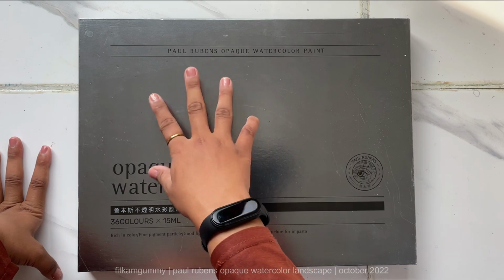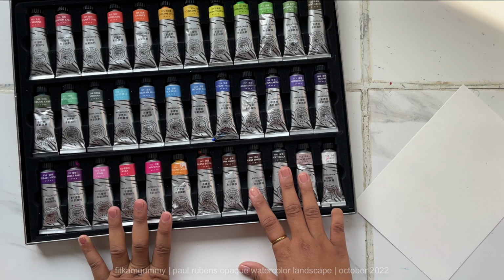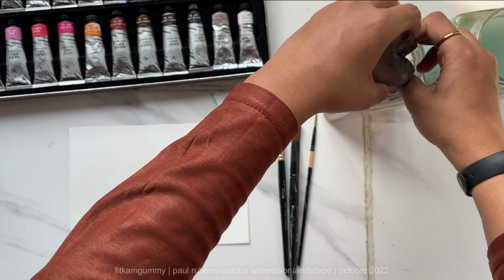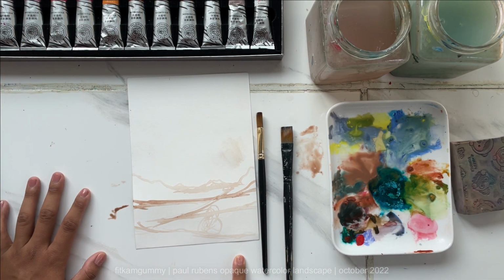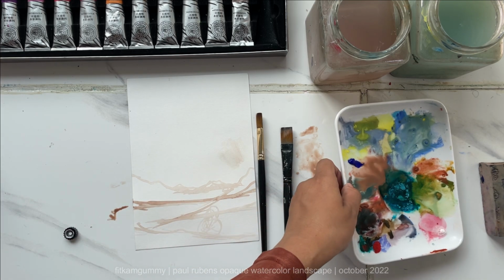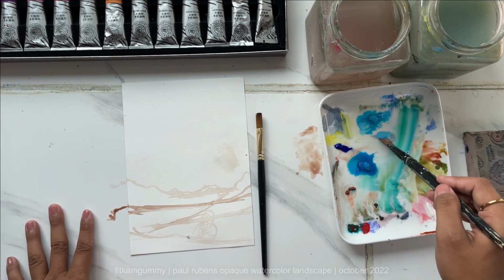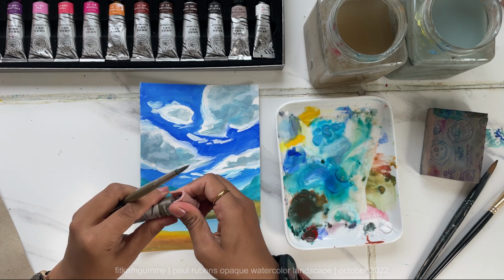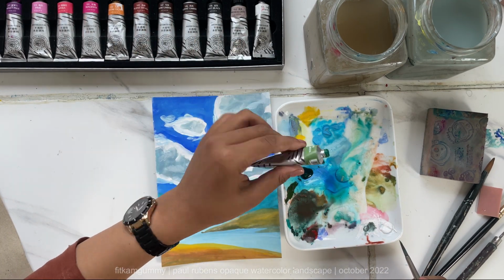you might dont know this: paul rubens opaque watercolor | ez pz landscape painting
i honestly thinking about ditching this painting halfway thru the video. If only I listened to that voice, you wouldn't be able to watch this rn. I'm just glad i didn't stop during the ugly phase.

- canson montval 200 gsm
- flat synthetic brushes (i don't even remember the brands. all I'm saying is, almost synthetic britsles brushes are the same. get one that's cheap. no need to spend extra bougie on gouache brushes lol)

filming equipment:
- baseus table phone holder
- tripod
- iphone 12
- xiaomi mi note 10
- filmora x